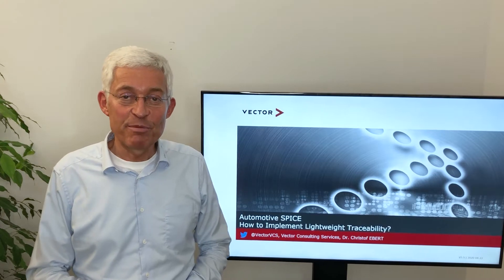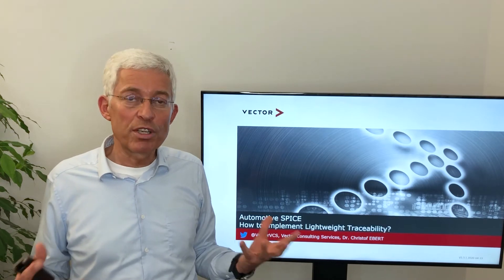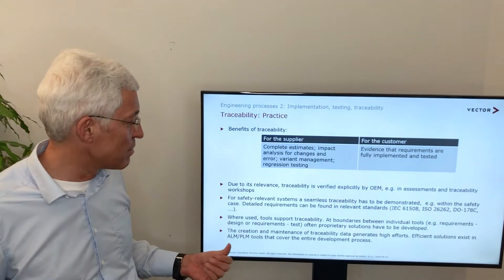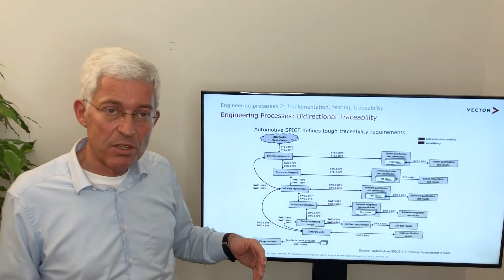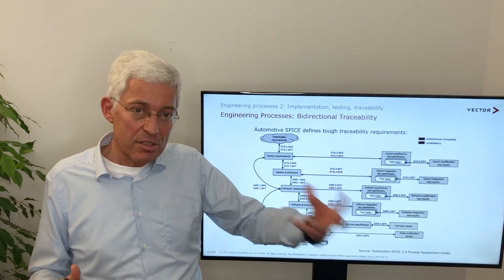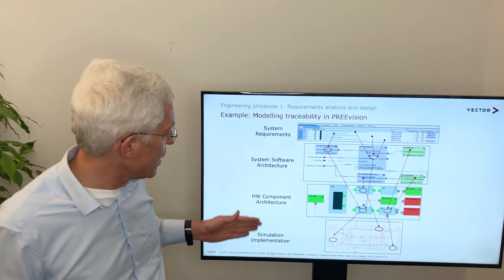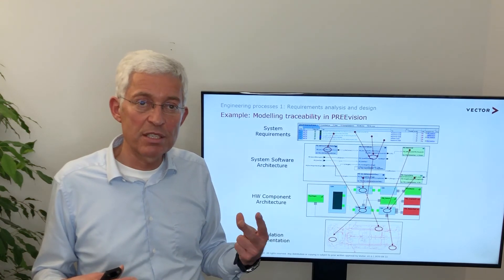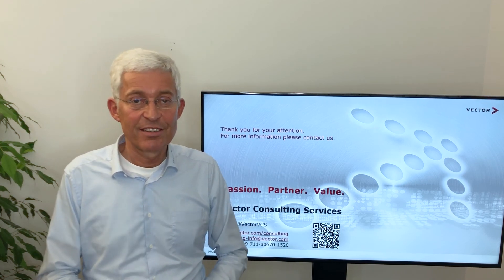Automotive SPICE: Lightweight Traceability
Models such as Automotive SPICE and CMMI help in improving engineering and management processes. They must be well-understood and implemented to provide tangible benefits rather than ending as academic exercises. Traceability is one of the major failure points in many assessments. Learn why that is the case and why traceability is such an important asset in any project.